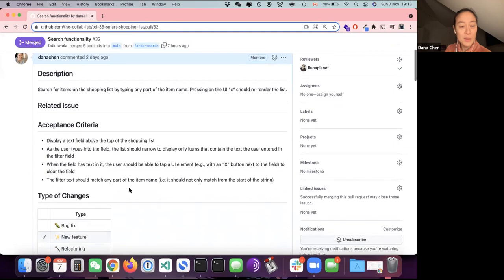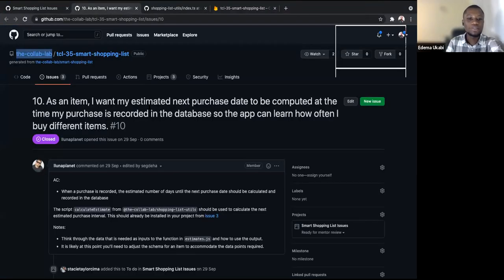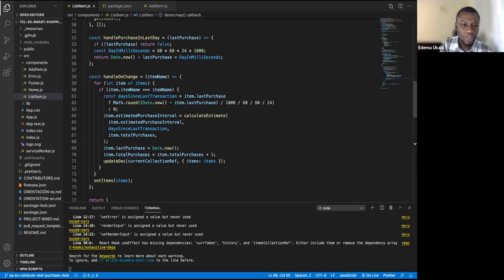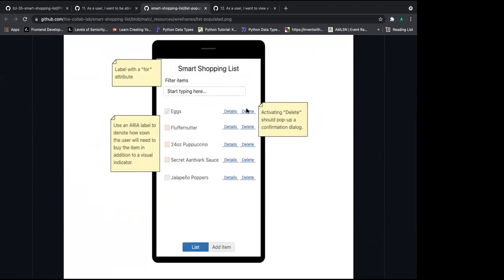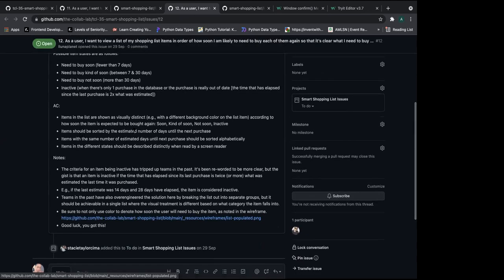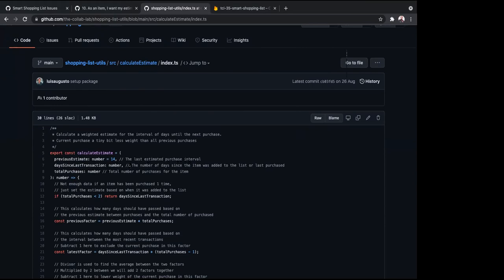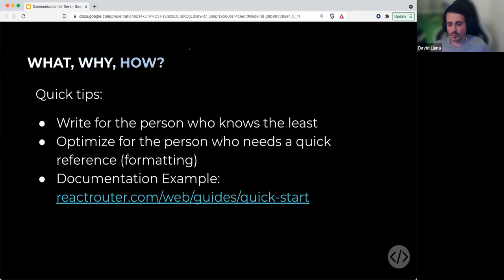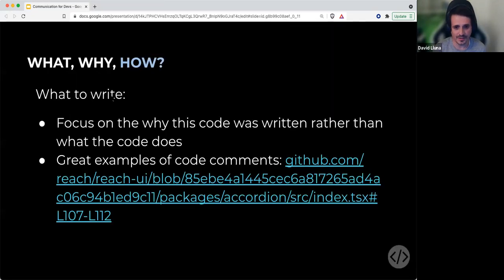TCL-35: Weekly Sync 5 - Demos and Communication module